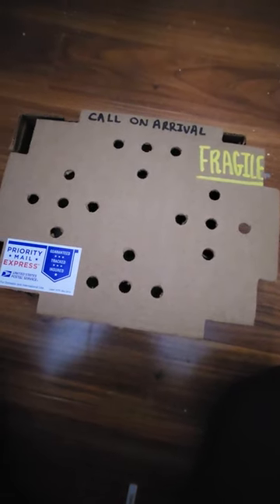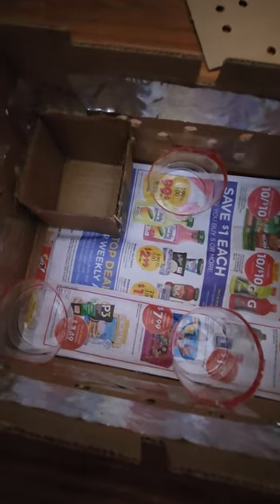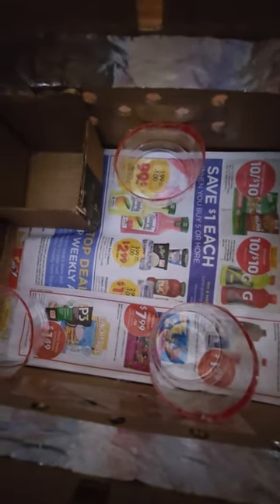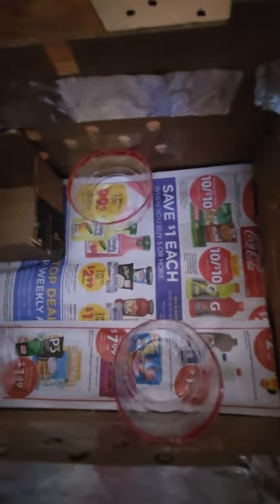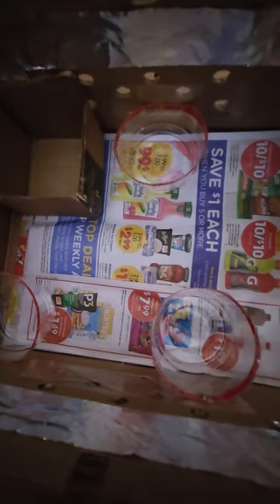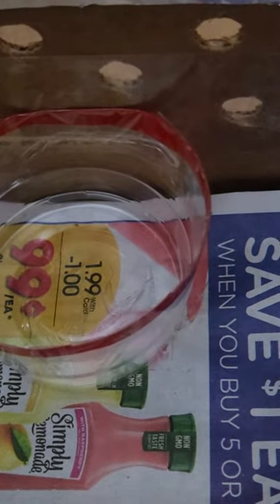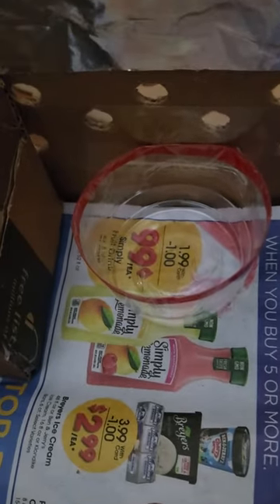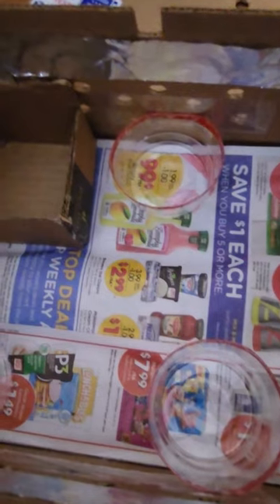Tutorial on How we ship our Zebra Finches! 🥰